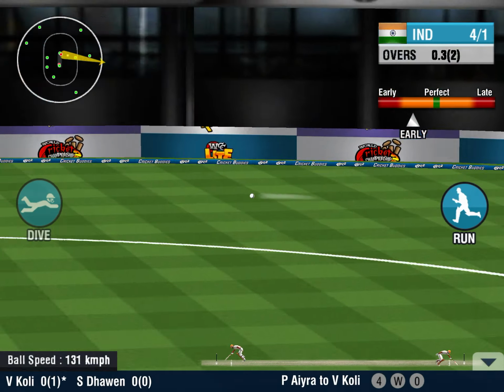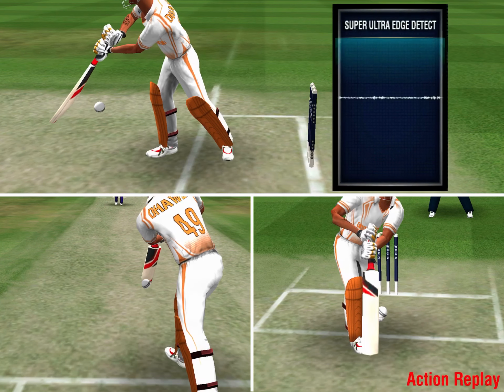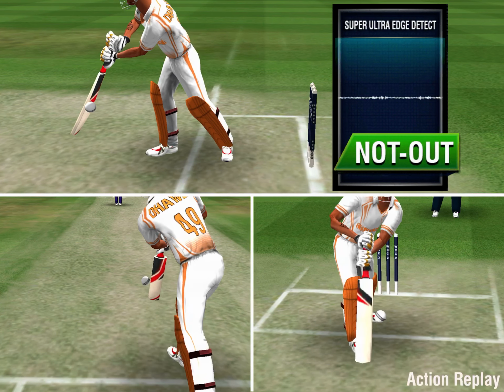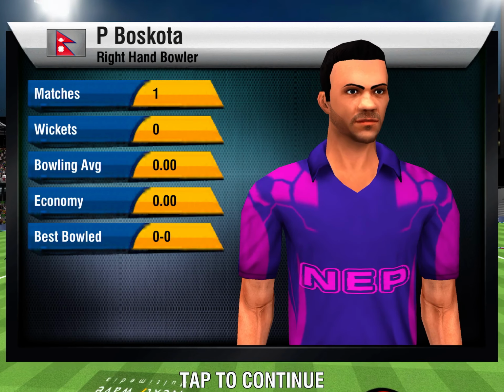Playing WCC 2